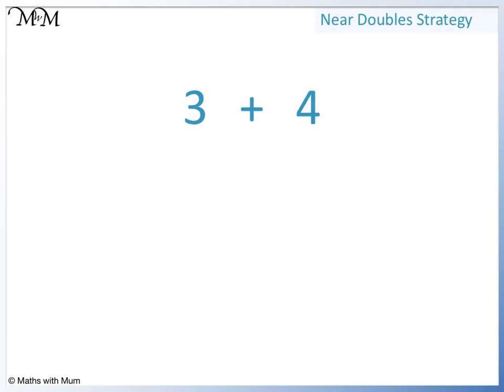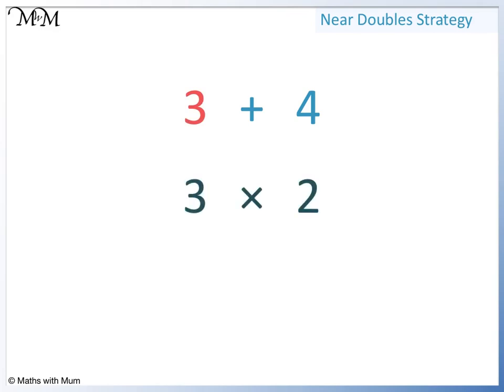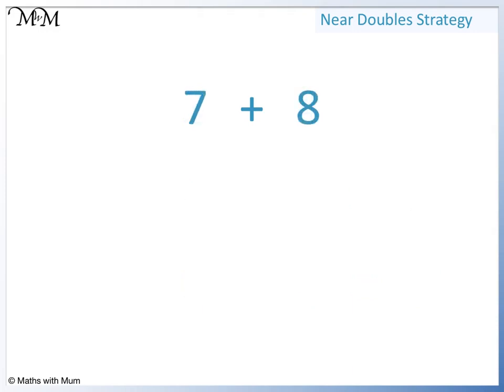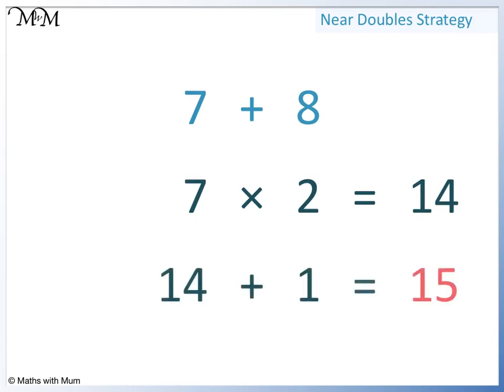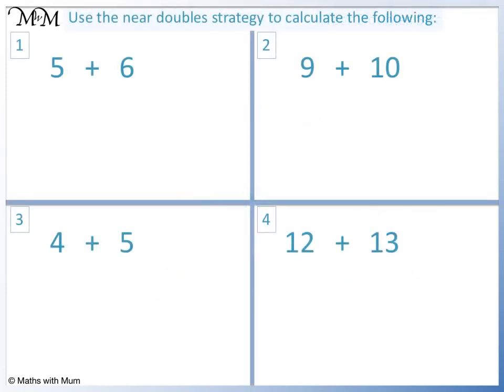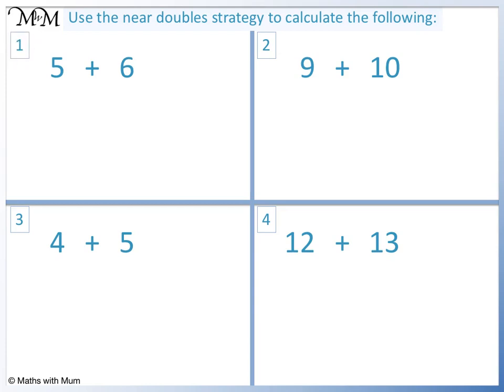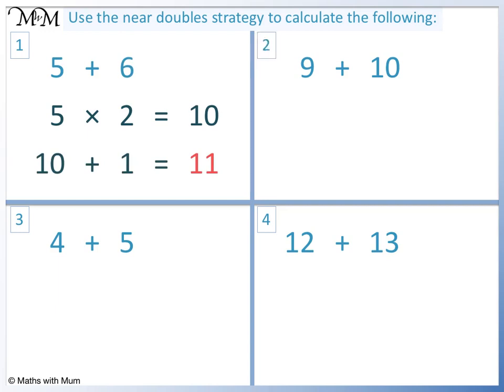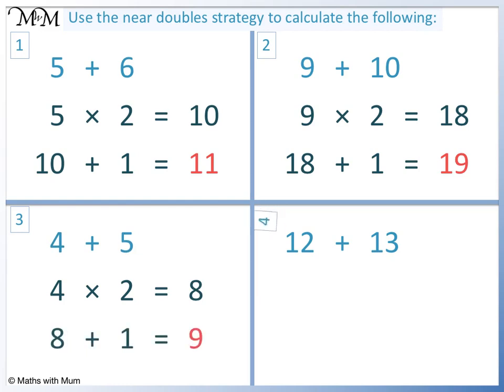The Near Doubles Addition Strategy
In this lesson, we learn what the near doubles addition strategy is and how to use near doubles to add two numbers.

for more video lessons, worksheets, examples and online questions.